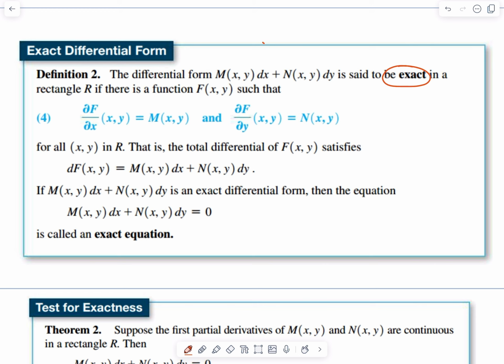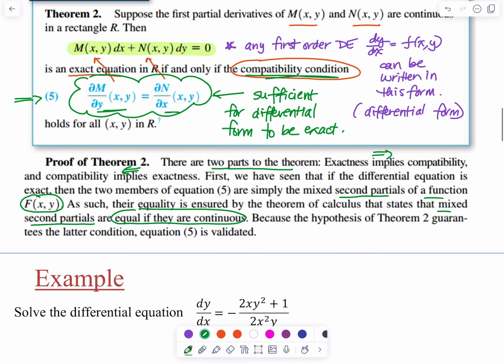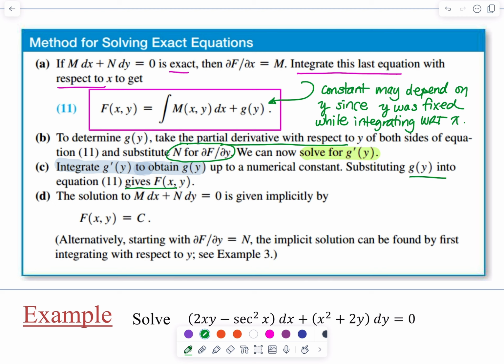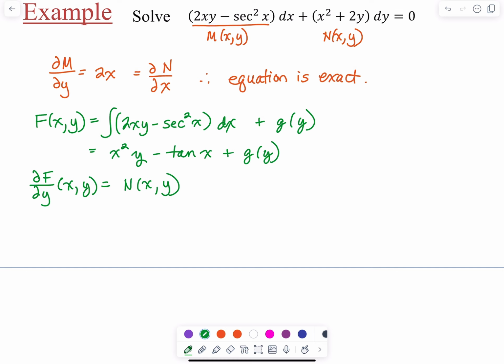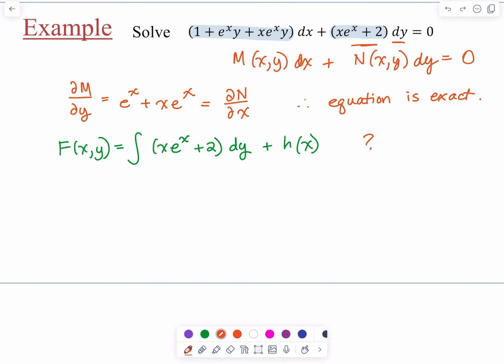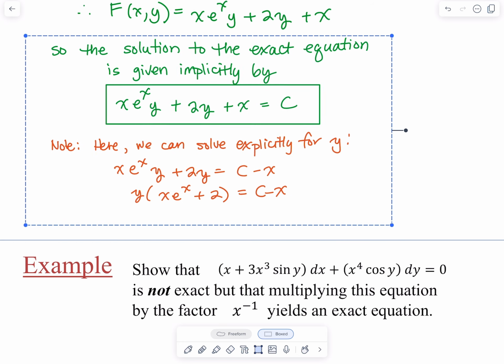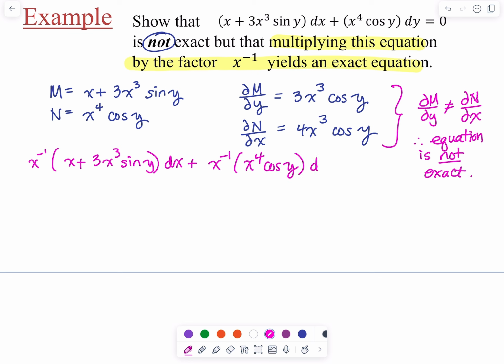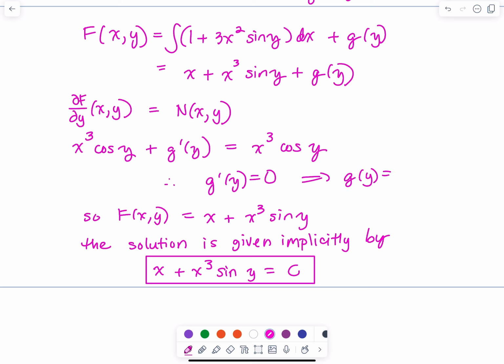2.4 Exact Equations